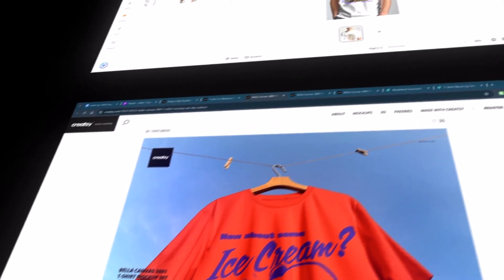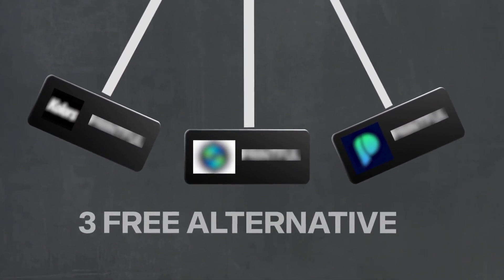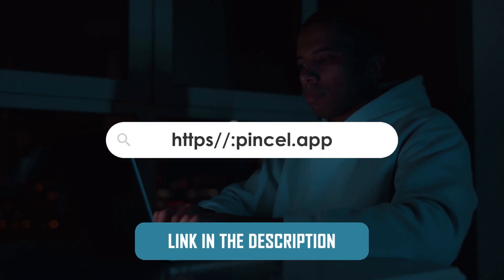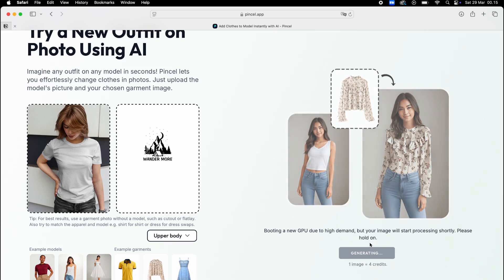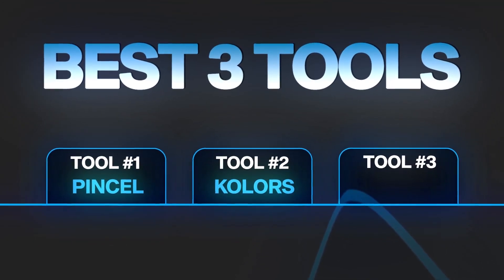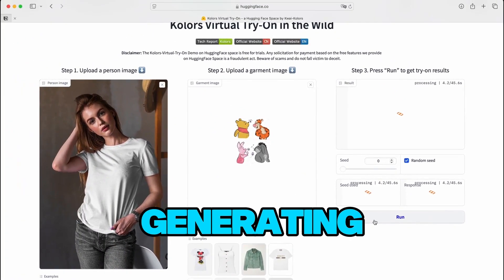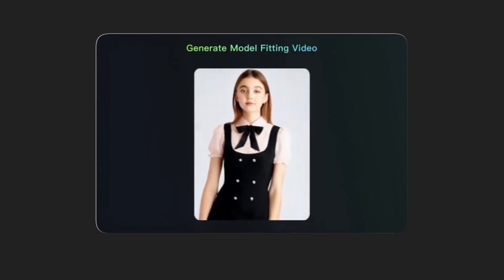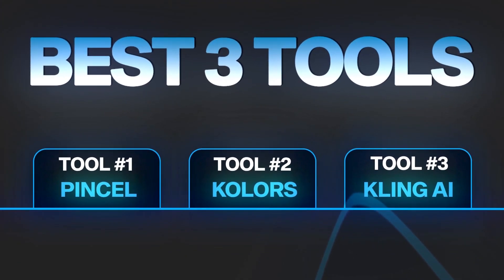Stop paying for Place It mock-ups. Use these FREE AI tools instead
Kolors/Kolors-Virtual-Try-On